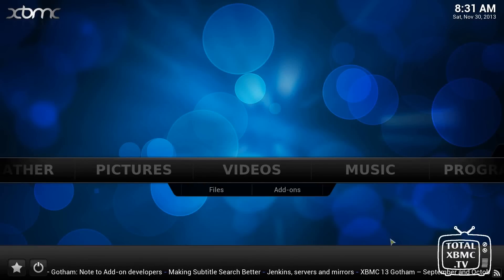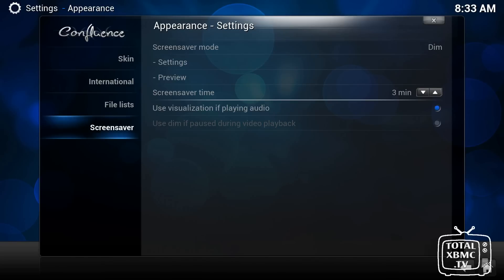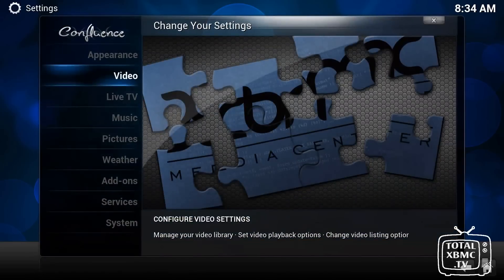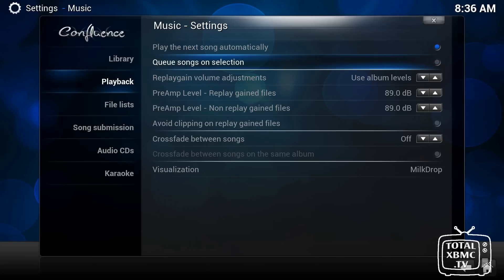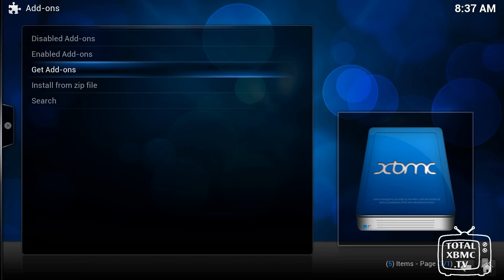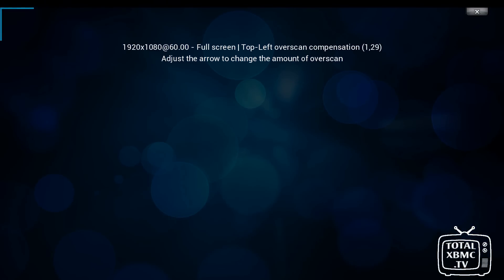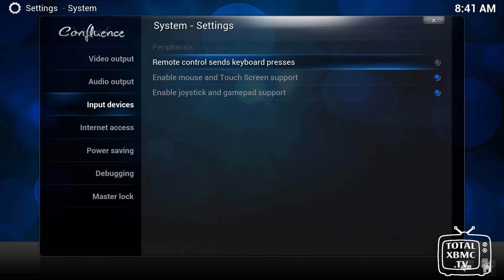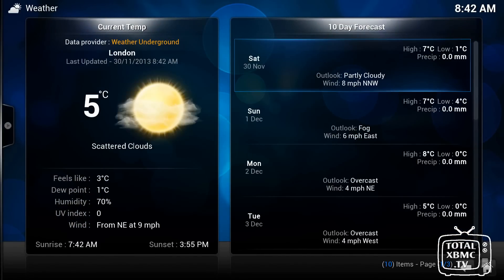Kodi Basics: Initial Settings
It's highly advisable to watch this guide before jumping straight in and then asking questions on how to fix problems. If you set up the basic settings as shown in this guide you'll be ready to play around with the brilliant XBMC/Kodi to your hearts content safe in the knowledge you can't break anything!